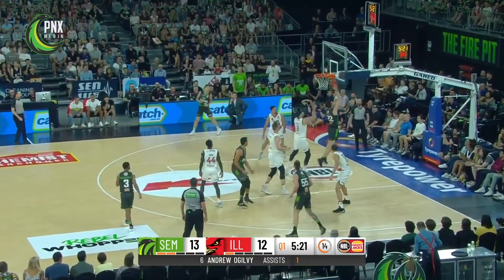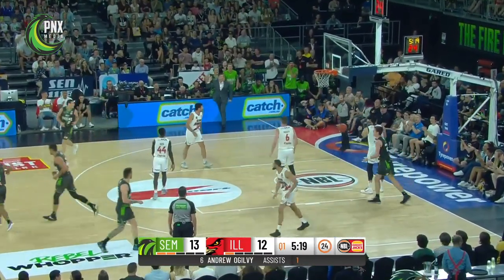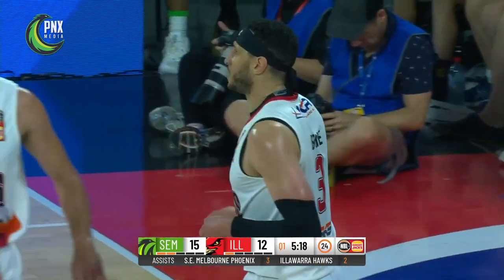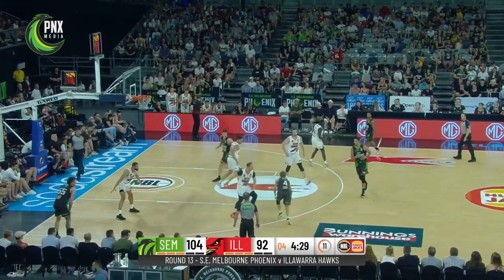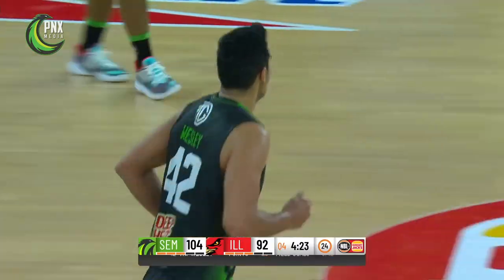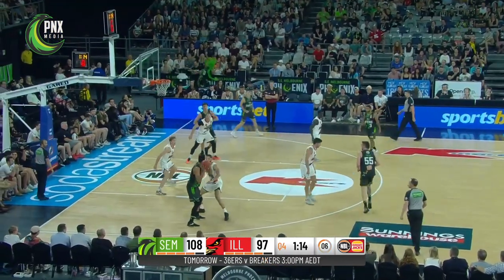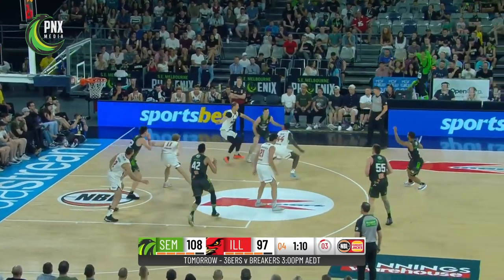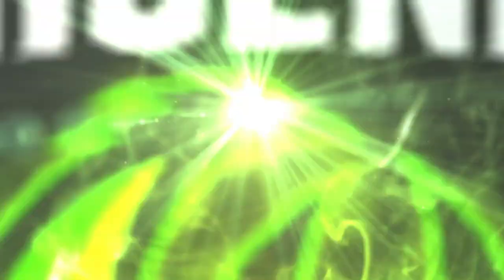Tai Wesley highlights V Illawarra Hawks (Round 13, NBL20)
Tai Wesley had a huge game against the Illawarra Hawks scoring 25 points, 5 assists and 7 rebounds as we took the win in Round 13.